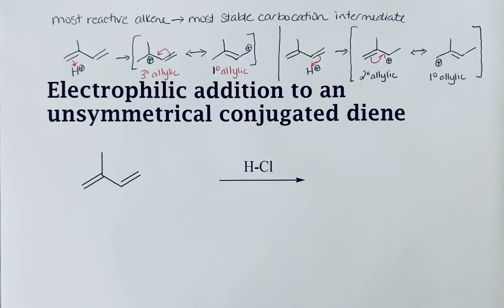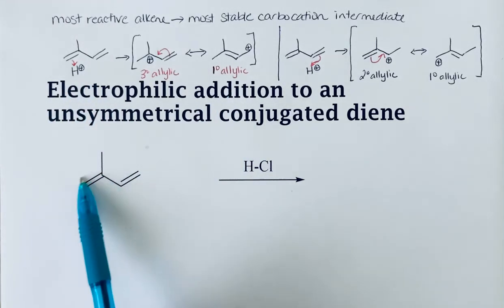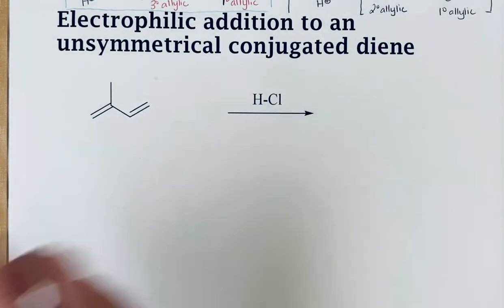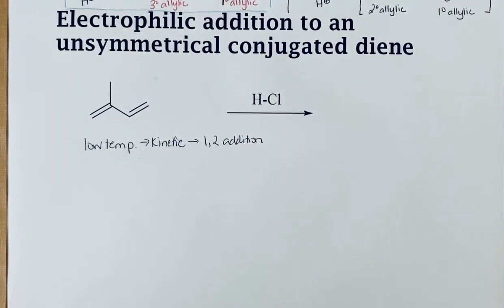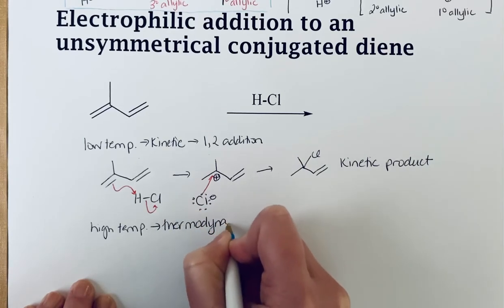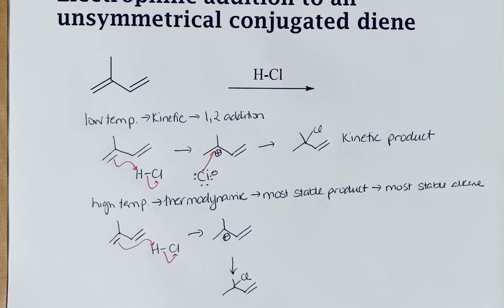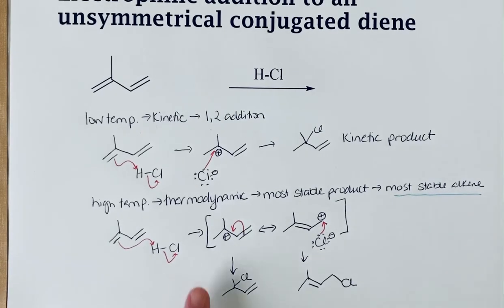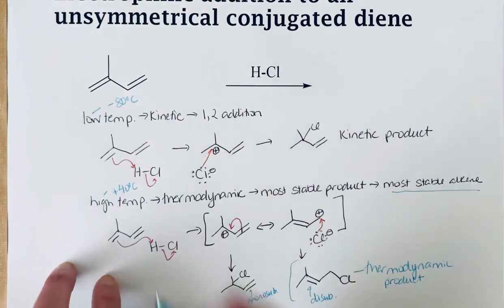Electrophilic addition to an unsymmetrical conjugated diene